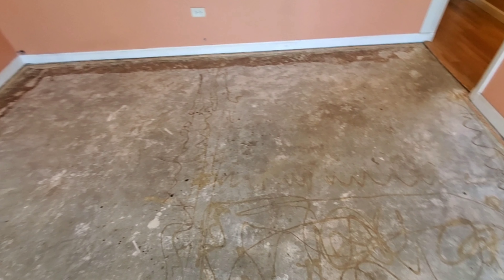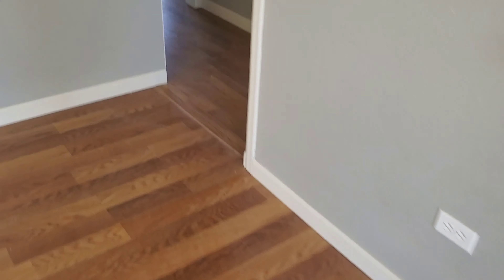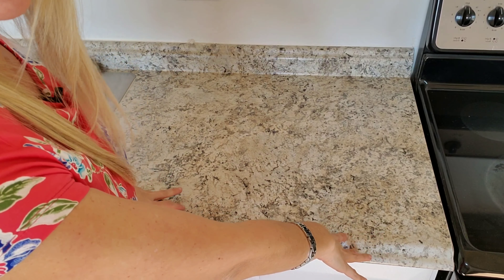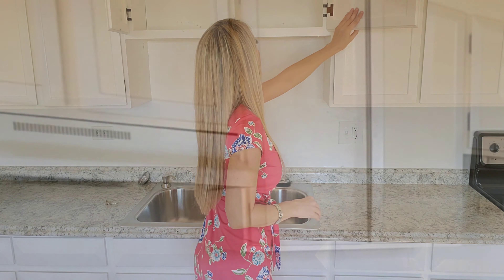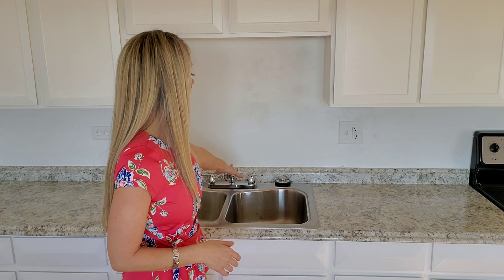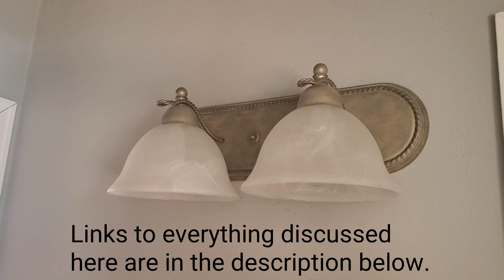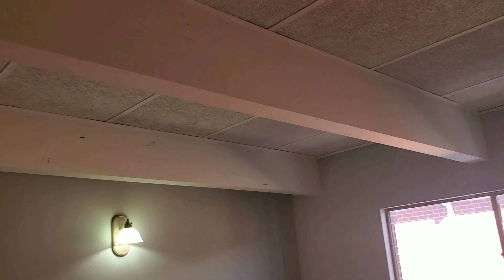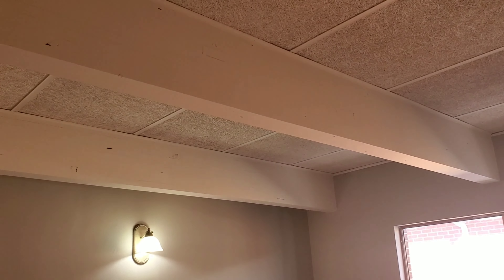Denver Condo Flip: $60,000 Profit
Can you make a fat profit on a Denver flip? Absolutely! Do you want to make more on the sale of your home? Super simple fixes can help you. Watch Denise as she shows you how she got her homeowner an additional $60,000 on the sale price by putting in $1,124 in updates.

Denise Schilling
Associate Broker, Real Estate Agent, CPRES, CNS, RSPS
HomeSmart Realty
Greenwood Village, CO 80111

Bathroom vanity

Kitchen countertop

Lights: I made an error by saying they were from Home Depot in the video. The homeowner informed me they were from Habitat for Humanity.

* No profit can be guaranteed on a property.